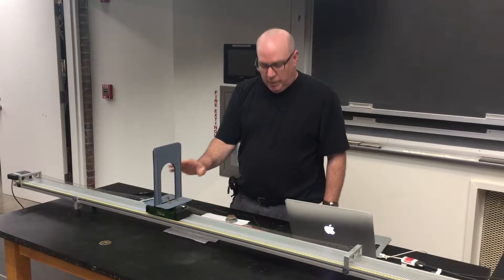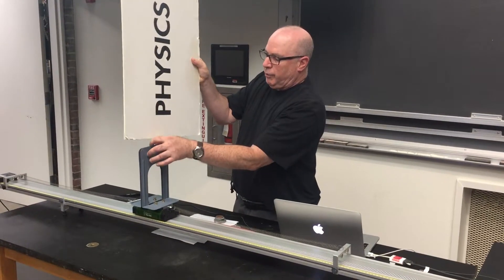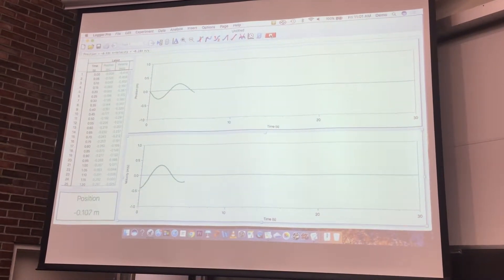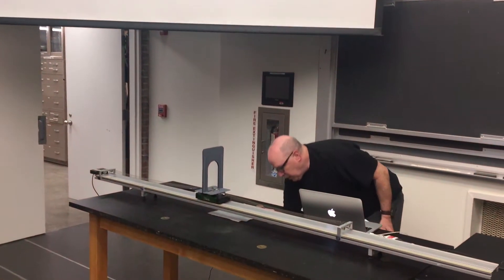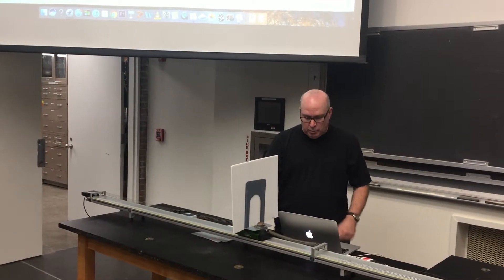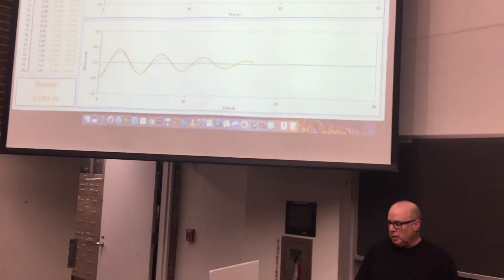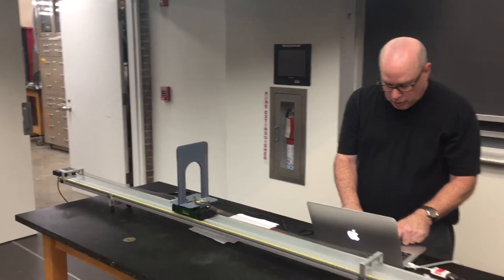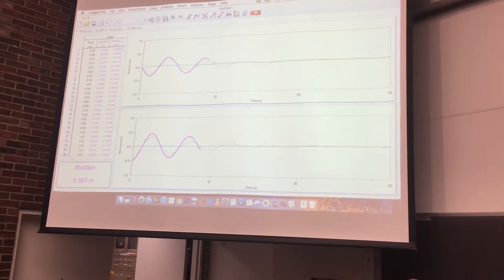Damped Oscillation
Motion encoder cart demo of damped oscillations with different damping coefficients.